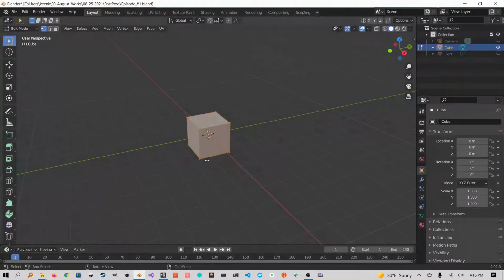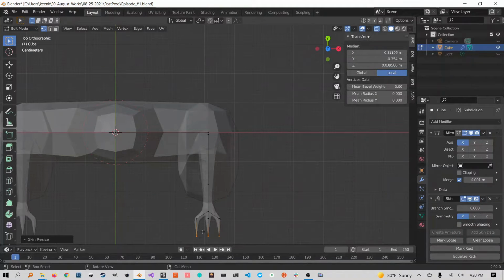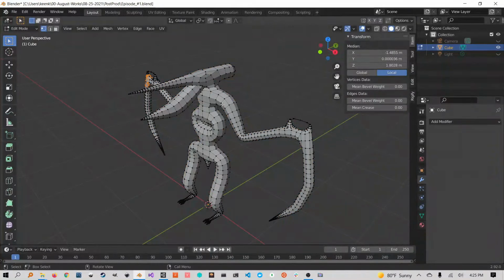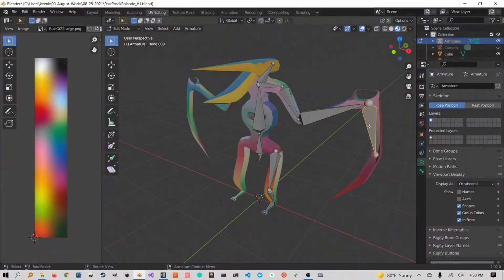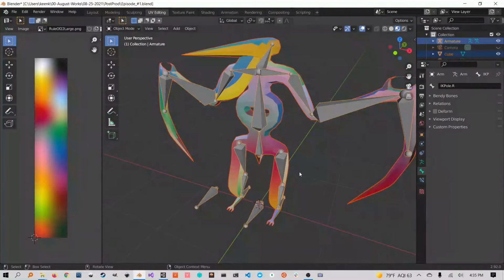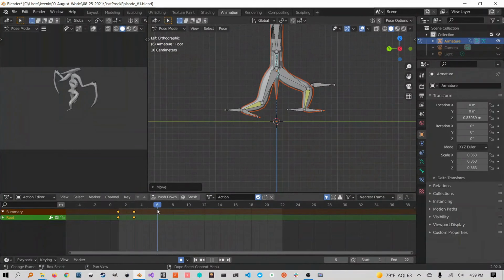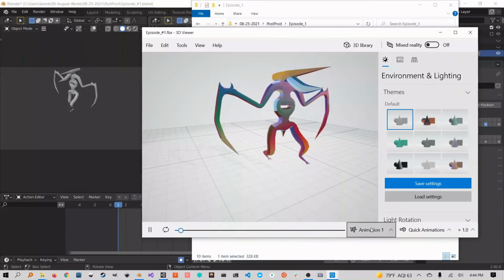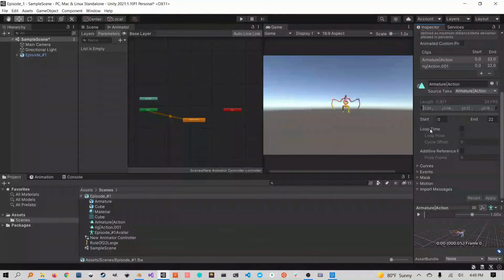Episode_#1 Blender Rigging Animation FBX Unity PortraitstoneLabs Khristophe Keen